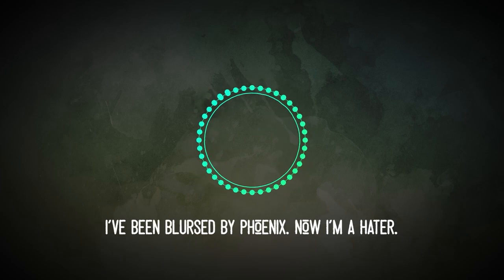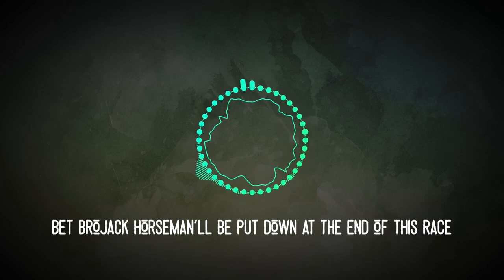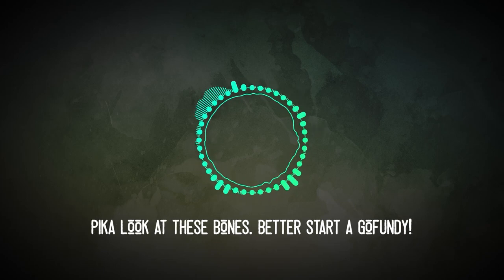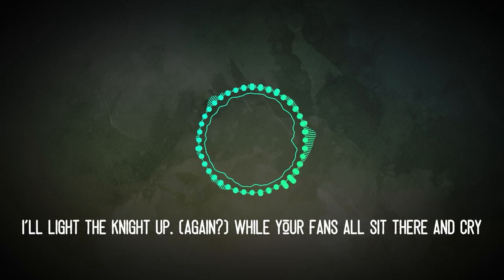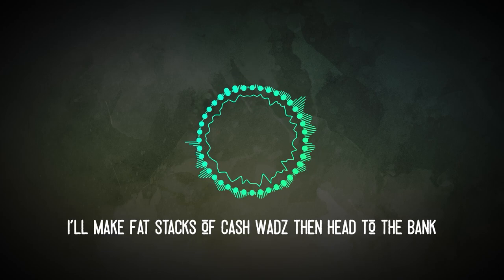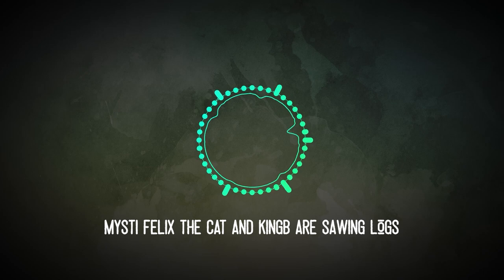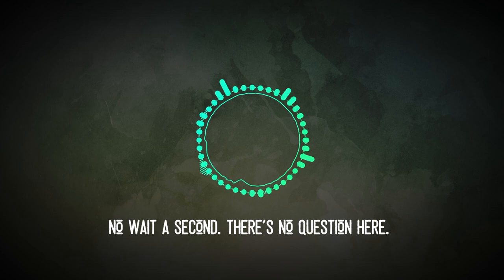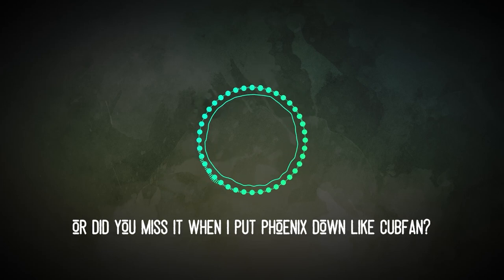"The MC of Squid Games" - A PhoenixSC Minecraft Diss Track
I'm competing in Minecraft Squid Games by PhoenixSC and Shoezilla on November 6th, 2021 at 7:30pm Eastern, so I decided to make a diss track against some of the other members!

With over 150 members, I couldn't get everyone. But I tried! How many can you catch in the lyrics below?

LYRICS:

With their attention you coulda dropped a word of truth
About society and money. You could enlighten the youth!
But instead I guess we get another set of games
So no more stalling. Time for goin off. I’m takin the reigns.

Start cooking ham over flames, just as hot as the sun
Pull it off and toss it. Then leave the house and drive through McYum
I’ll have some stir fried bird wings, I hear it’s Spicy
And one tozfu burrito please, uh sir, this is a lexy.

Fool don’t Tess me! Hear these words straight from my mouth
You’re Birken like a DumbDog, but to me you look like a mouse!
I ain’t some YellaWolf poser. I’m the fire MM of MC
The Nashtiest Crafter. Cause there ain’t nothin that offends me!

I’ve been blursed by Phoenix who made me a hater.
Don’t worry about what happened earlier. He’ll come back later.
He’s a Phoenix, and that old man will never stay down
Even if you heard him popped. Now where are all the rest of these clowns

That think that they can come up in here and stand a chance
Big feet all draggie and that won’t help when we start to dance
So Don a Bobble Hat. The temperature’s about to get cold
These icey lyrics are for the ones that’ll try to be bold

Call me Gi-Hun. With a wager against all that I face
Bet BroJack Horseman’ll be put down at the end of this race
And Fotsi- Footsi- Fots- man get a new name!
Though it won’t matter cause noone’ll know you at the end of this game!

And yo is Tommy in it? You know they’ll be sayin’ “Tommy Win It!”
Before the end, you’ll know Tommy didn’t cause it’s about to be “Tommy Quit It!”
Oof.(png) That one’s hard. But he’s left us a little something
Pika look at these Bones. Better start a GoFundy!

And run around like a kid with a missing Juzzy Juice straw
As I press on to the stage, where I’m gonna leave you in awe
And pull right up out your derrière the ace. Now that’s tragic.
No amateur illusions here.  This is real magic!

Does Keralis think he's really fit for joining the gang?
Go sit with DocM. While I prepare a Hermit Bang
With lyrical firecrackers I've had since the Fourth of July
I'll light the Knight up. (Again?) While your fans all sit there and cry

But Joe can stay. He's a nice guy with a real sweet heart.
And his poetry inspires me to work on my art
Of crafting lines to examine these gamers and all of their folly
Oh he's gone? I guess Joe was playing the part of Ali.

But I’m a business man with no time for a sad song. Woo!
So Joe, just know, I’mma win these games for you!
I’ll make fat stacks of cash wads then head to the bank
Get my shoes shined while I’m jac buzzed cause I ordered a drank

No, I won’t just order a drank. I’ll buy the whole city block
Cover it in actual gold, then perch myself at the top
When all my rivals are gone, with not a thing left to do
I’ll rest easy knowing I’m at the top. Massively cool.

But before I retire I need to make an addendum
There's a pest in this place and his name is AntVenom
You see for him I'll make a special case and switch up the M.O.

Mr. Felix the cat and Kingb are sawing logs
But I’m not gonna silently whisper, instead I’ll make like the frogs
And give a tongue lashing. Cause we already know
These dudes are as logical as some kind of ex-Mysterio

I better calm down before I start to ruin the Xen
Hey Noah? Would you mind goin’ to fetch me some gin?
No wait a second. There’s no question here. Do what I said!
Or do you wanna be mixed in with beef my dog’ll be fed?

Elybeatmaker? Nah. That there is Ely the cheese
We call him that only because that man is smellin like deeeeeez
Pretzels. What? Did you think that it was somethin’ wack?
How about ya’ll get your mind on the game, and keep it out the sack?

Otherwise you’ll be confused by the new front man
Or did you miss it when I put Phoenix down like cubfan?
Admittedly, last time I went soft on the little guy
I barely referenced his name, he bowed, then said Bye Bye!

OMG Chad! It’s Phoenix! He’s back! What a surprise….
Didn’t you learn from what I did to you the last time that you tried?
Here’s the leader of the thick bois with a real thick head
I’m sorry your time's almost out. Woops! I'm sorry you're Zed.

Lyrics by: stifflered
Beat Produced by: TaylorMadeBeatz